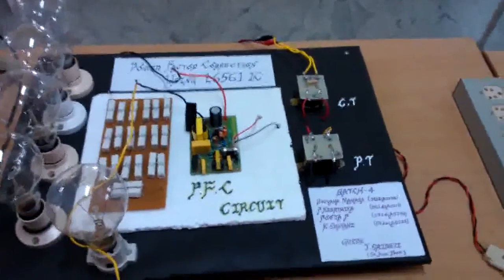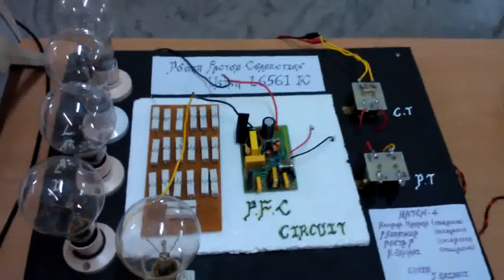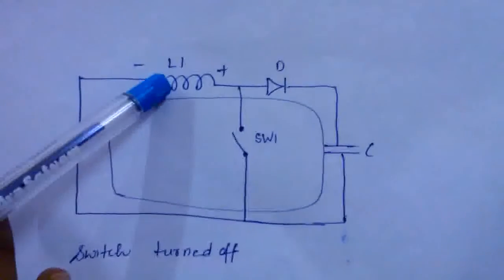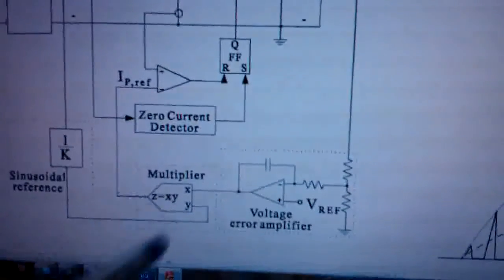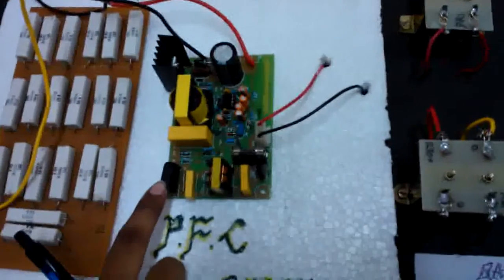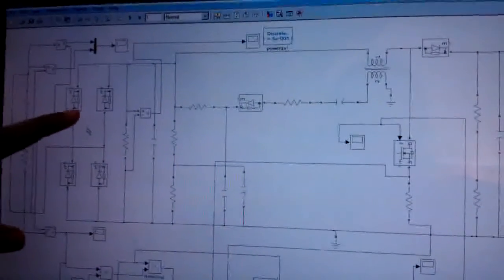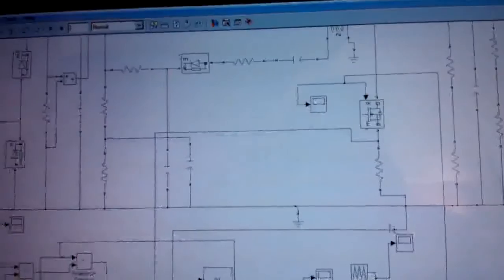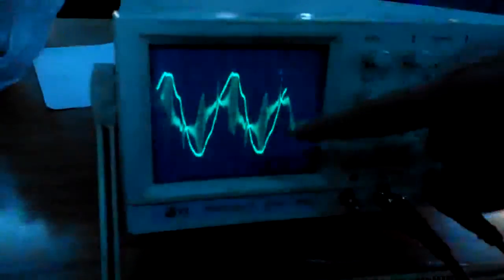griet eee2012 electrical 3